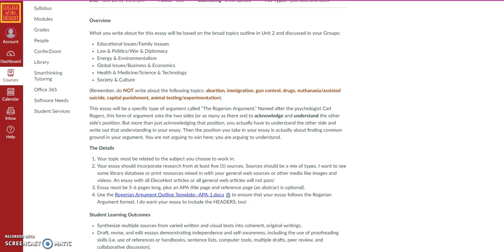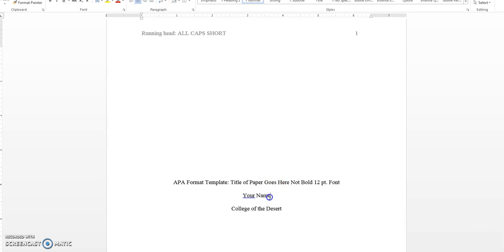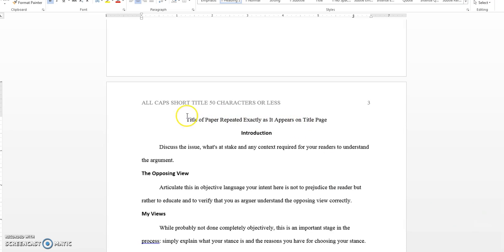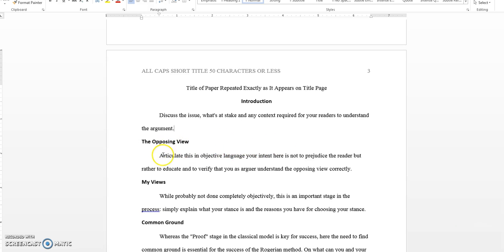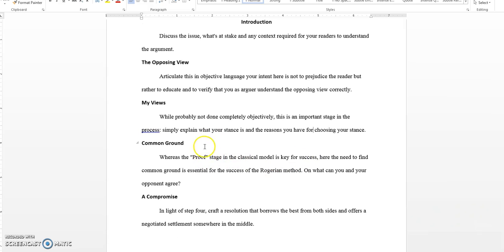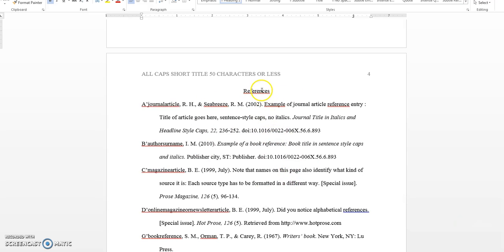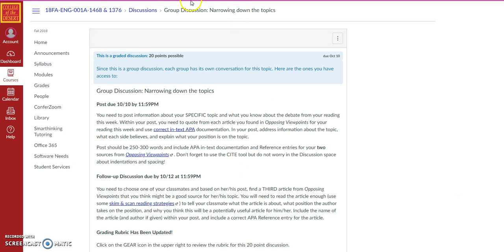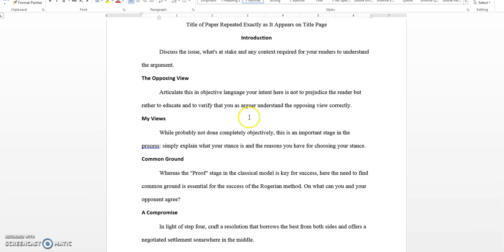Rogerian Argument video overview